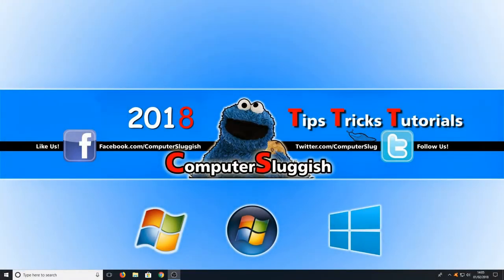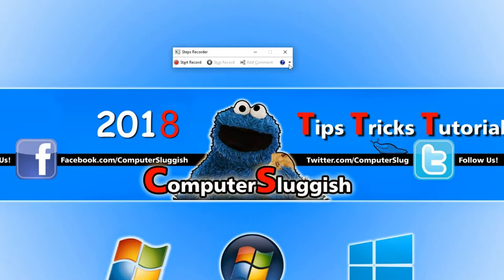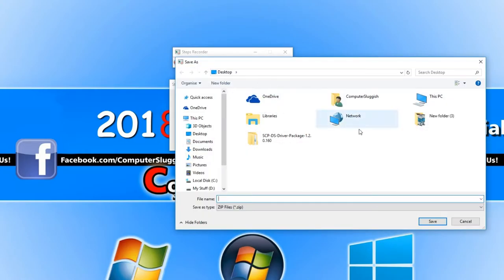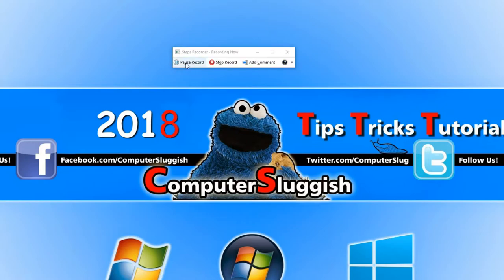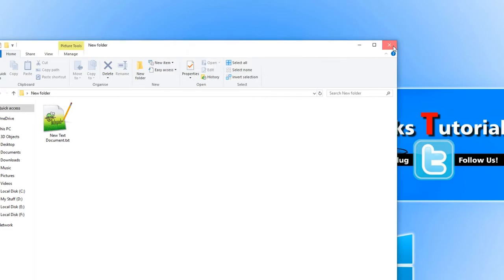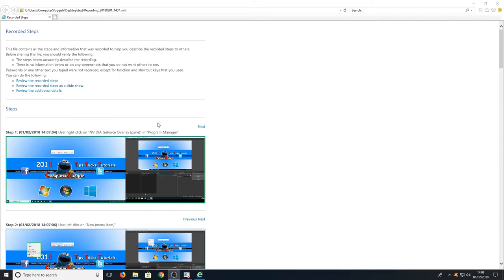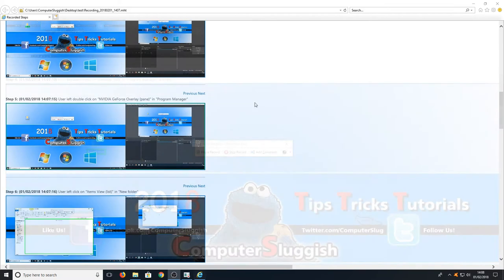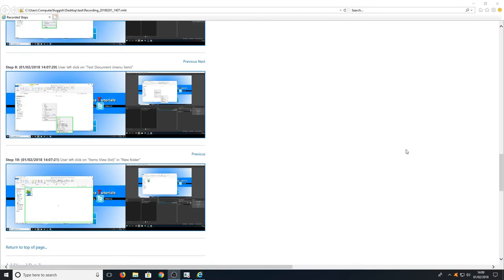How To Use Steps Recorder On Windows10 | Diagnose Problems On Your PC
In this Windows 10 Tutorial I will be showing you how to use Steps Recorder this program is built into Windows and allows you to record step by step actions you do then you can save these actions to review what is causing your computer to mess up.

About Steps Recorder:
Steps Recorder (called Problems Steps Recorder in Windows 7), is a program that helps you troubleshoot a problem on your device by recording the exact steps you took when the problem occurred. You can then send this record to a support professional to help them diagnose the problem.